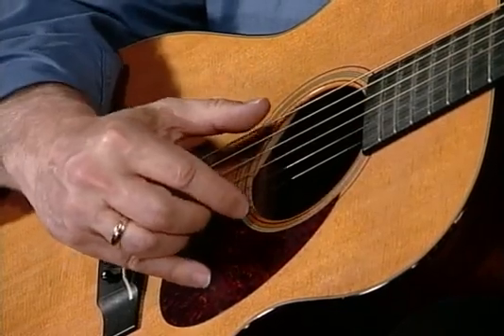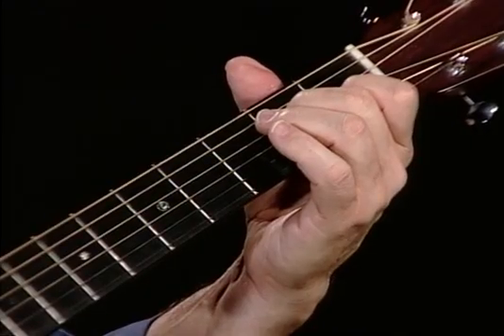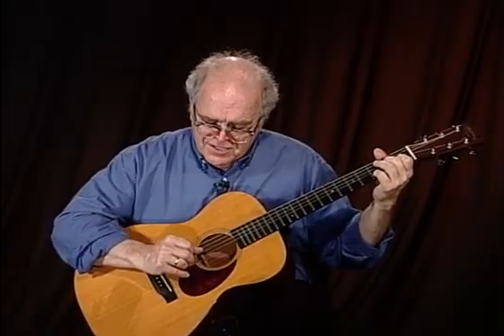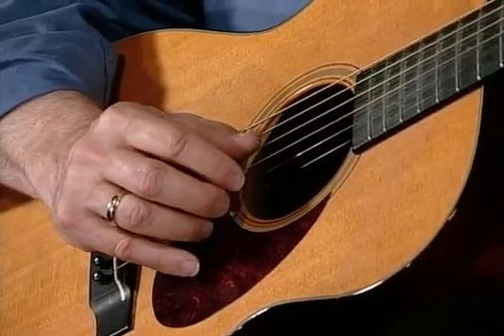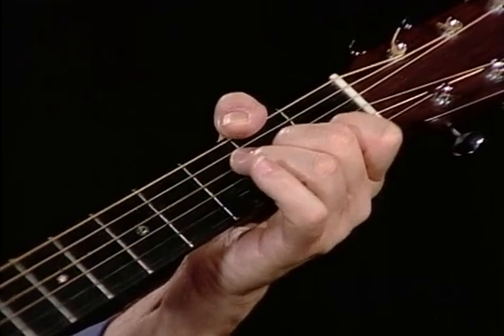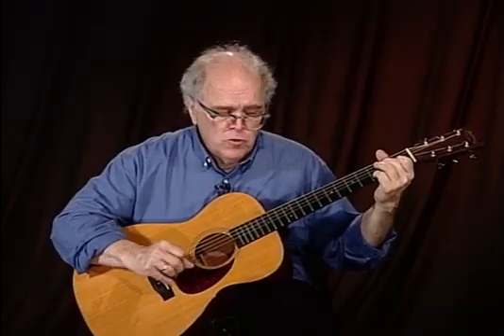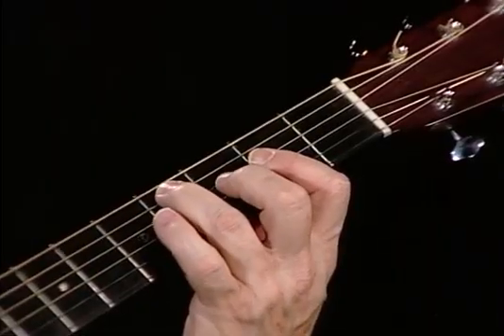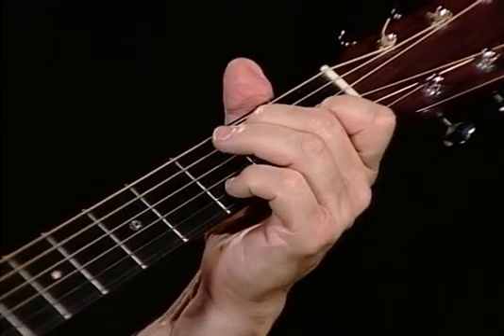"Ticket Agent" taught by John Miller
Country blues guitar wiz John Miller teaches Curley Weaver's "Ticket Agent." From the DVD "Atlanta Blues Guitar."